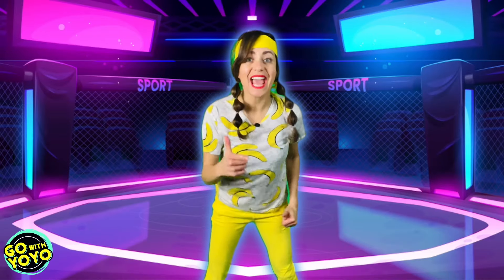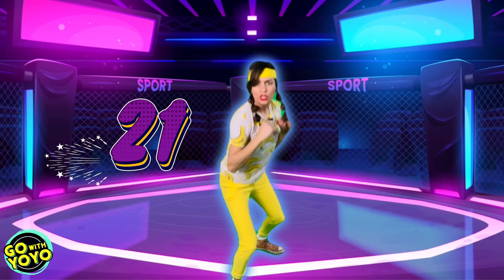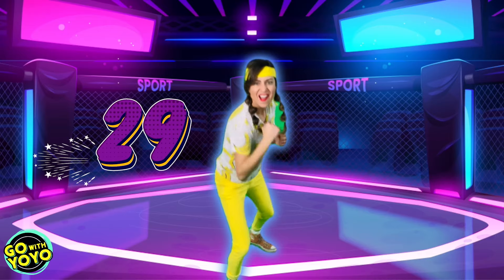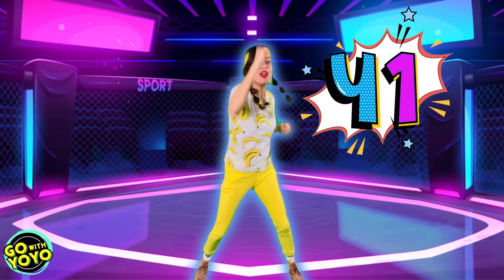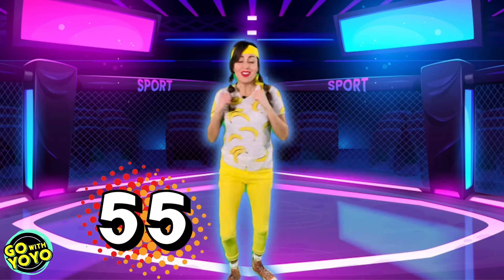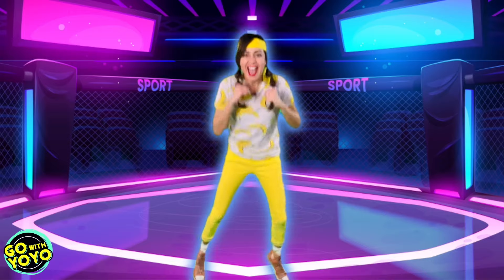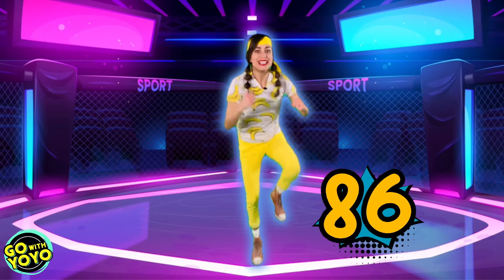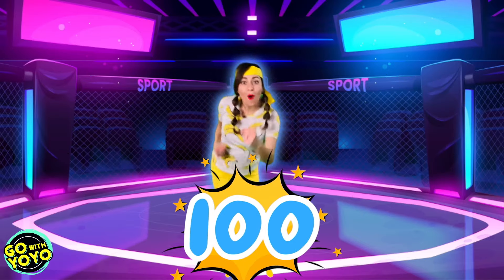Count and Exercise to 100! Counting to 100 Workout For Kids! Go with YoYo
Count to 100 with a fun ninja workout!  Kick, jab, bob and weave your way from 1 - 100!  Learn to count by 1's up to 100 with fun exercise that kids can do in the classroom or at home!

Celebrate 100 Days of School with this fun plank challenge for 100 seconds with GO with YOYO!  Take this fast kids brain break at home or in the classroom!

Play along with YOYO with tons of exercise just for kids and growth mindset to help kids make their muscles and minds strong!

And check out ALL of the other fitness, yoga and mindfulness videos with YOYO!

If you'd like to learn more about the online teacher training program, the book MOVE that YOYO co-authored, or a live or virtual event, please connect with YOYO